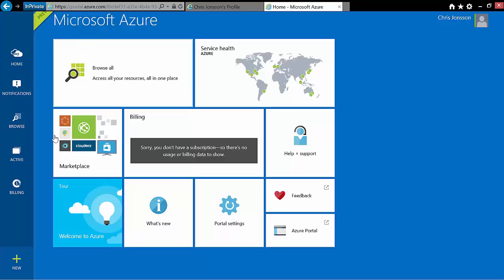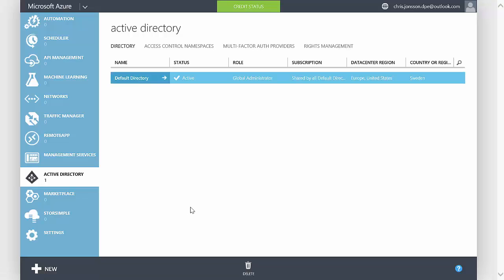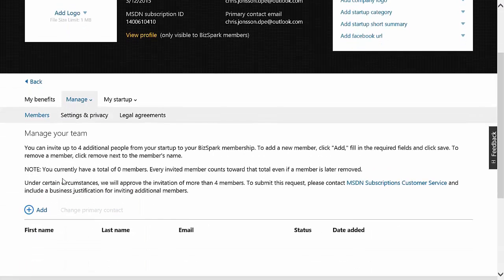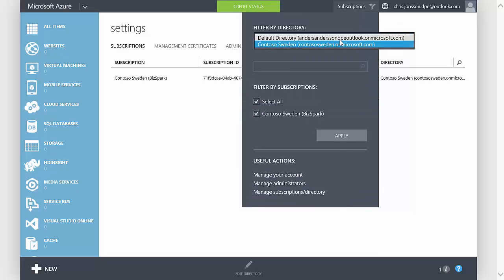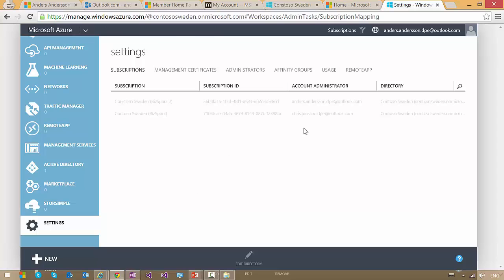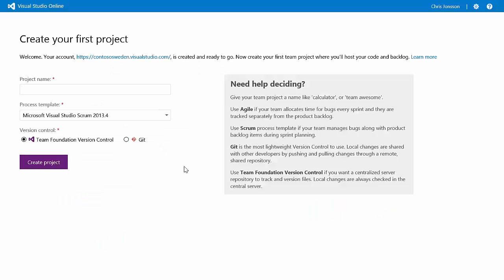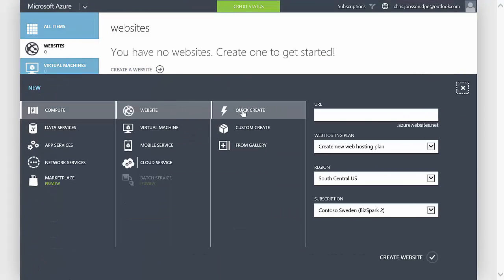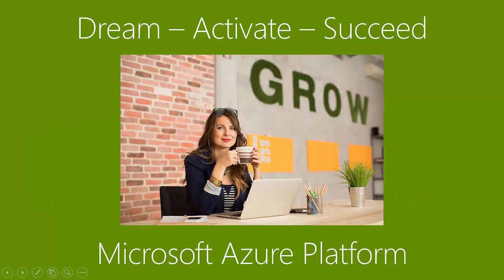Azure Development & Test Environment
A tutorial on how to create a great working environment in Microsoft azure for Development & Test purposes.

In the first part of the video I set up multiple Microsoft Azure Accounts to be controlled by the same Azure Active Directory (AAD) so that security and access can be controlled from one point.

In the second part of the video I show how to set up and associate a Microsoft Visual Studio Online Tenant (VSO) with the same  environment of Azure Accounts using the same AAD. I then proceed to create a new Azure Website and associate it with a new Project in VSO. Finally I have a web site in Visual Studio and I use command line Git to push the web site code into the source control in VSO which triggers an automatic build and deploy to the Website in Azure.

I use BizSpark and the five MSDN Subscriptions that come with it as an example in this video though other Azure Accounts can also be used the same way.